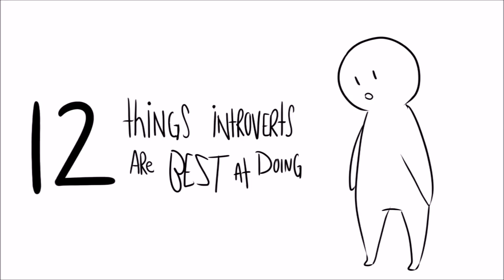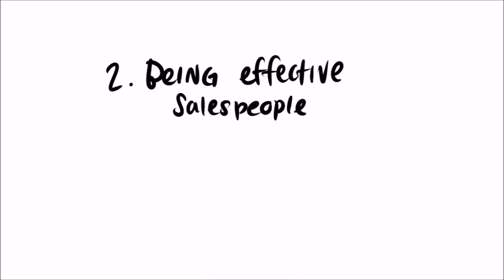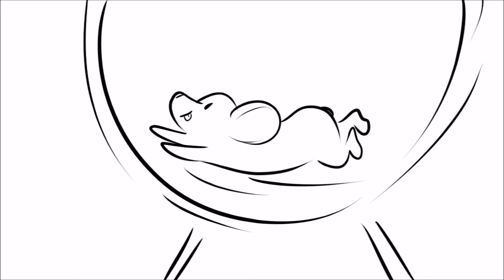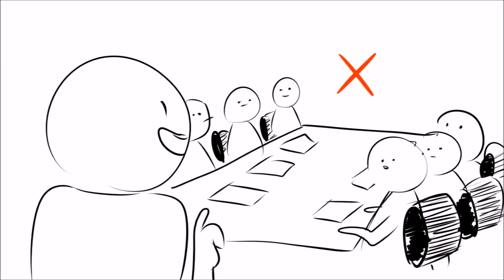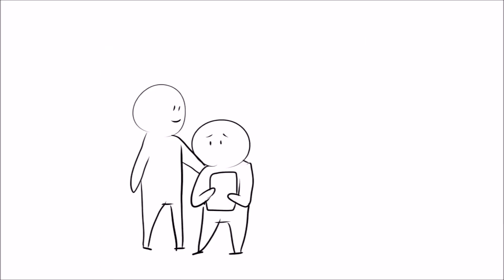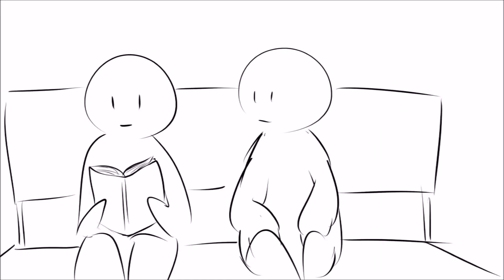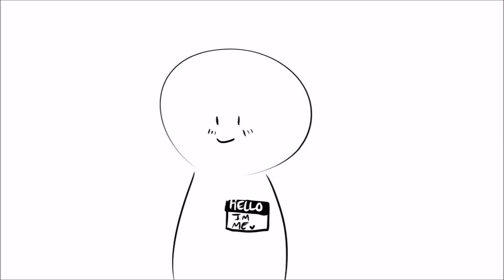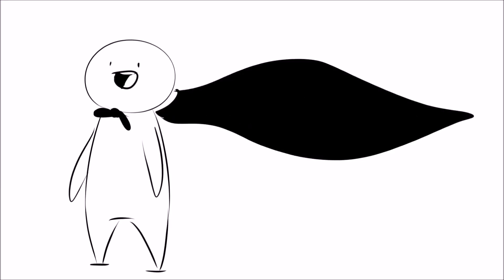12 Things Introverts Are Best At Doing